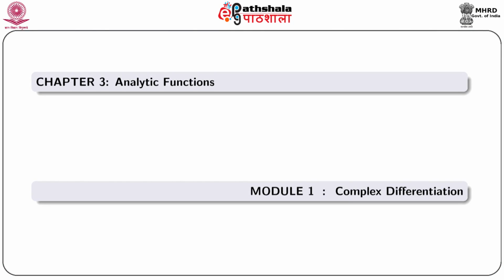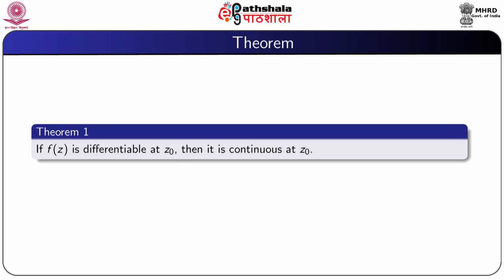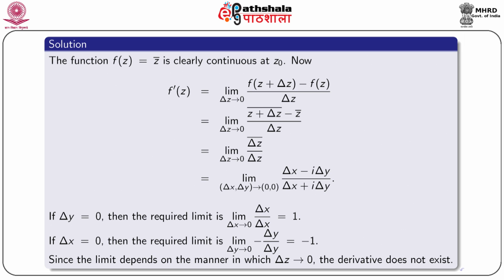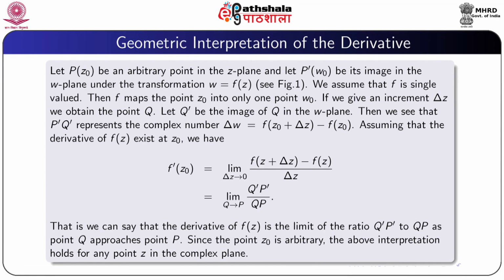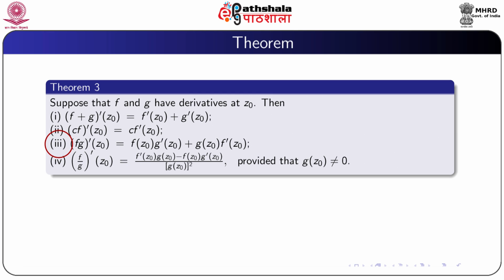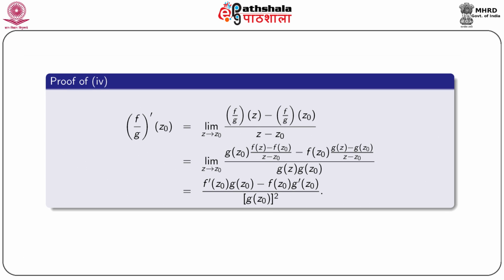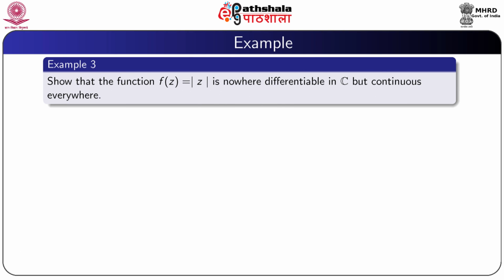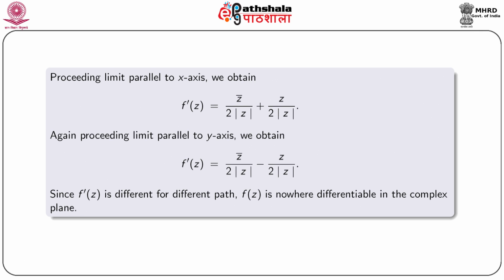Complex Differentiation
Subject: Mathematics
Paper: Complex analysis